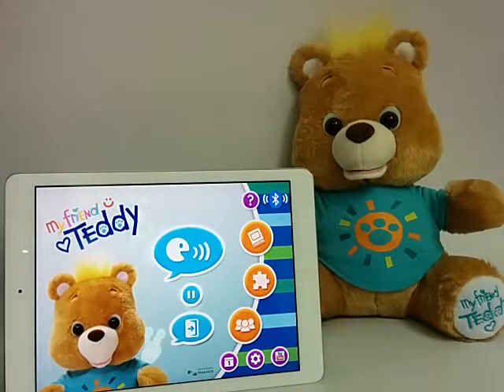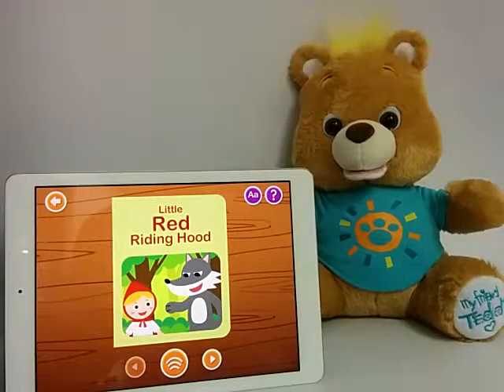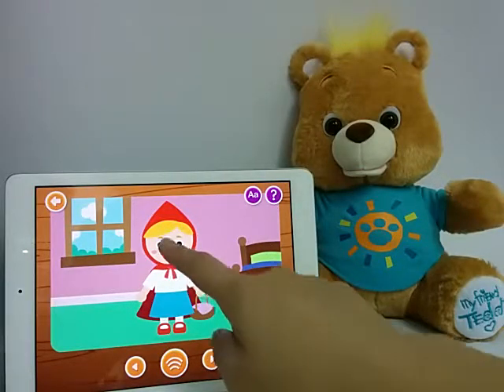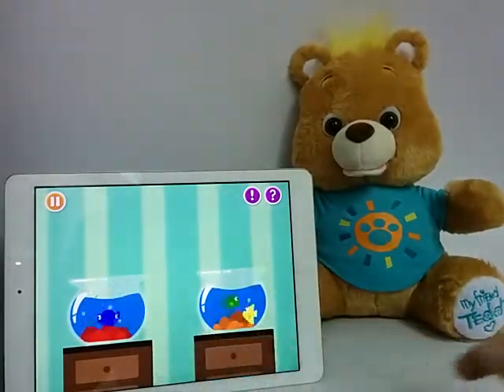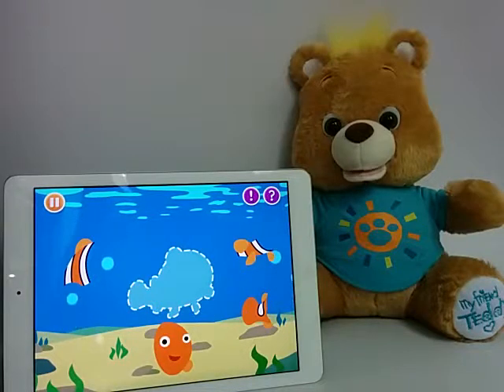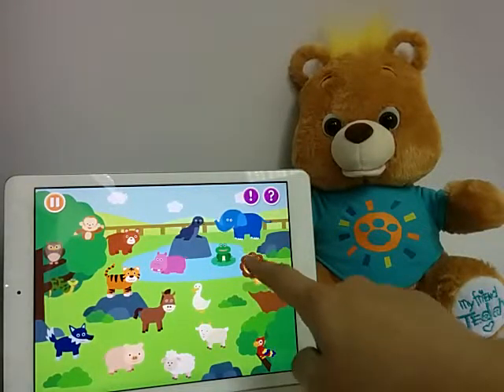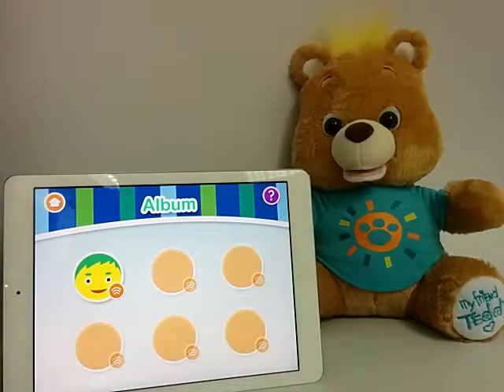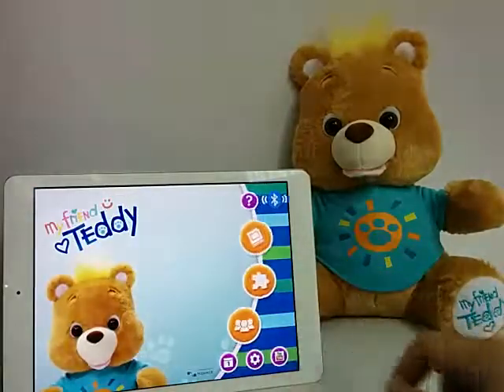A demo video of iOS My friend Teddy App (EN-US version)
My friend Teddy is a huggable, squeezable and lovable bear that knows you and really talks to you!

My friend Teddy plays lots of fun activities with your child! Explore the zoo, solve puzzles, and interact with fun children stories!

Let’s play & be best friends!